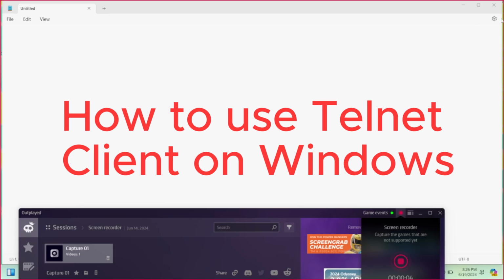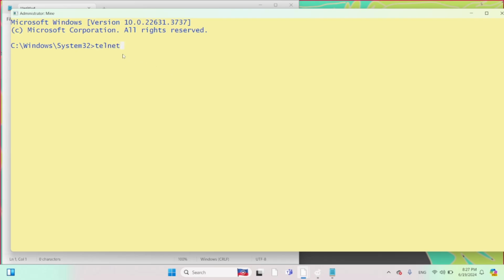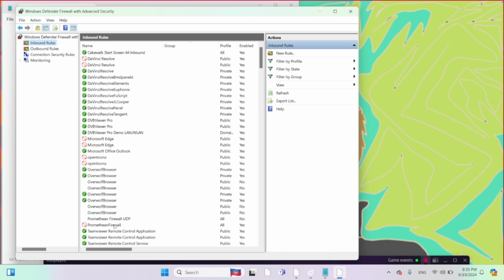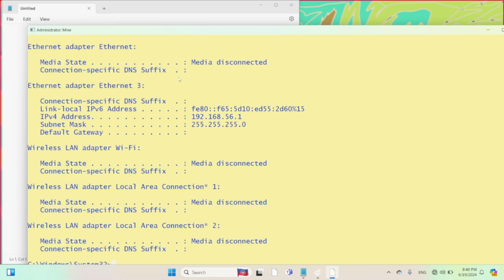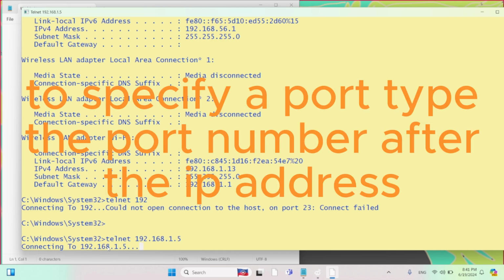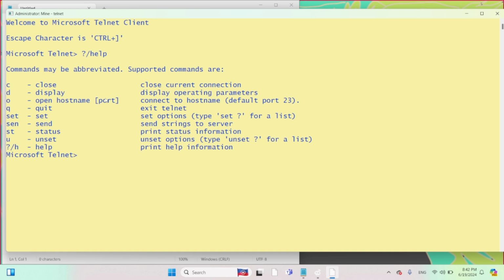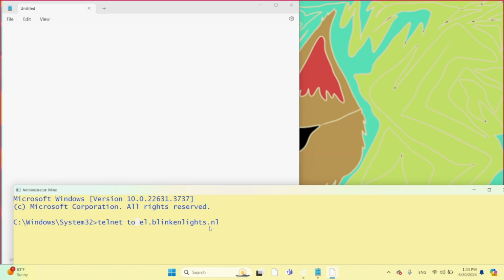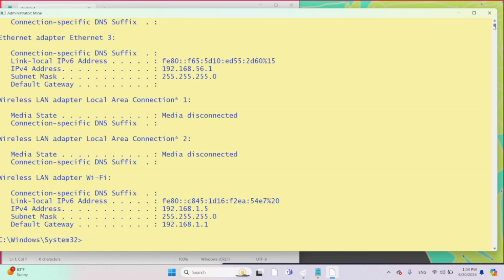How To Use Telnet Client On Windows